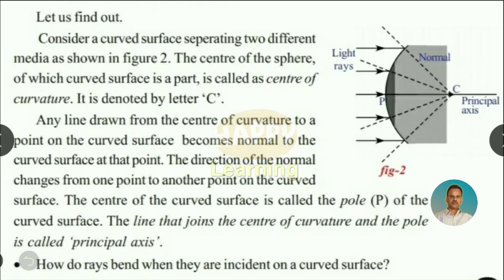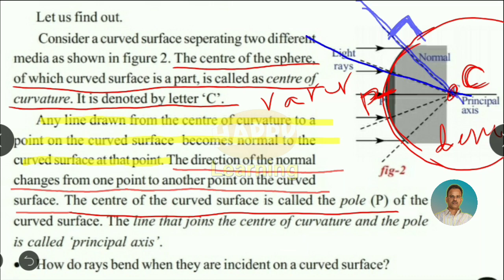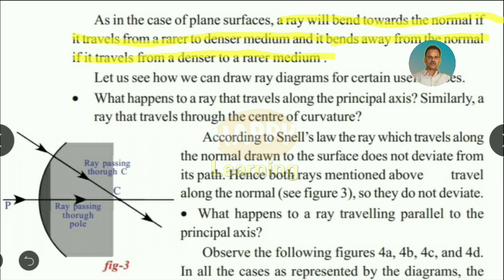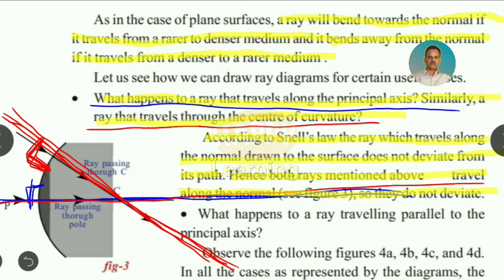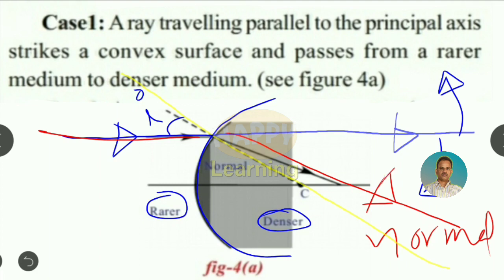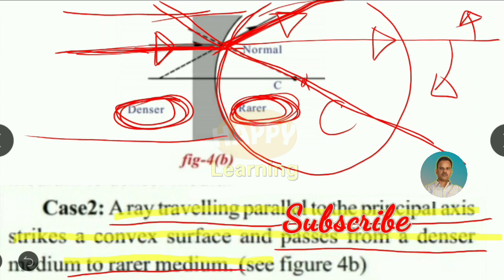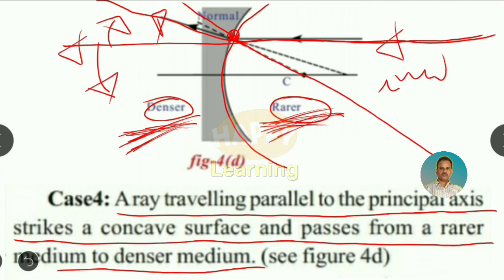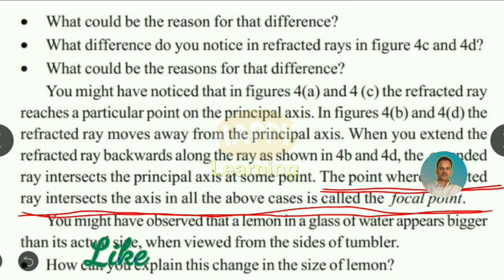Refraction of Light at Curved Surfaces - Period 2/ HAPPY Learning